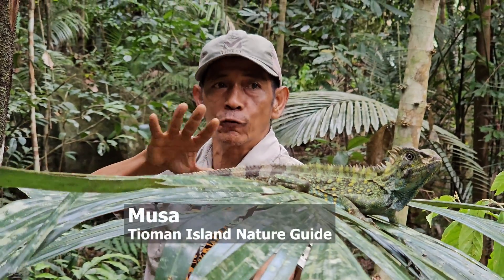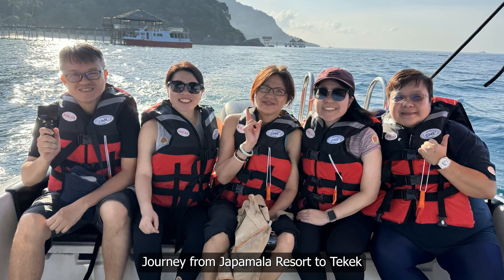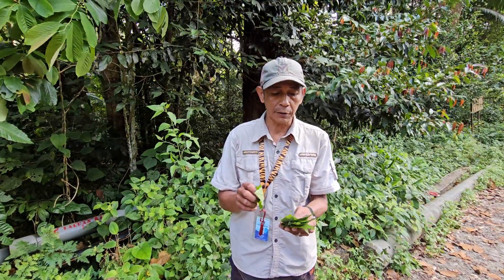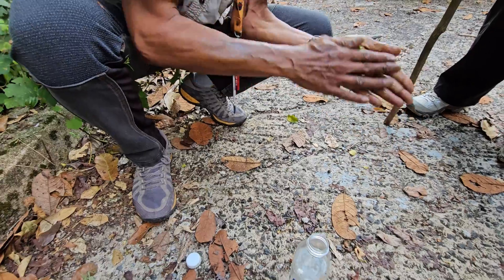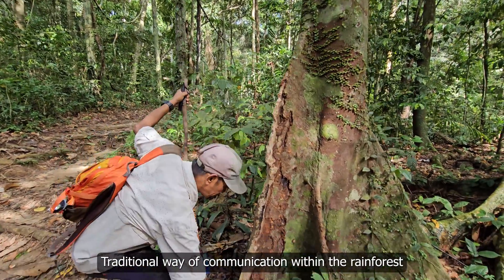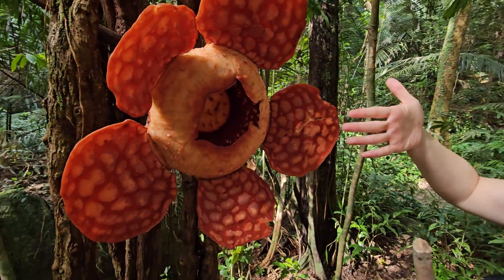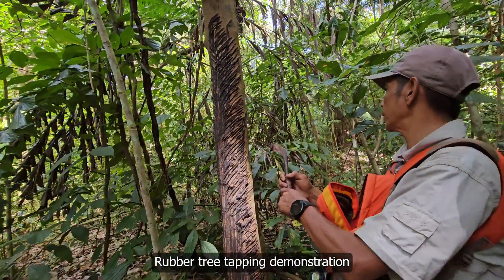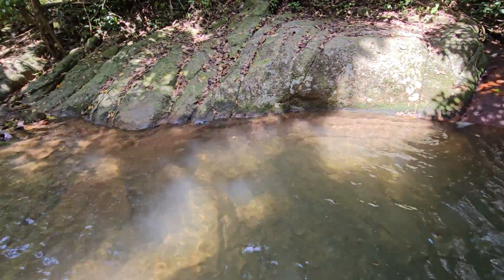Rafflesia Flower at Tioman Malaysia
The video shows the search for Rafflesia flower lead by Tioman Island Nature Guide.

The video also includes Ali's Waterfall, rubber tree tapping and hiking through the rainforest.